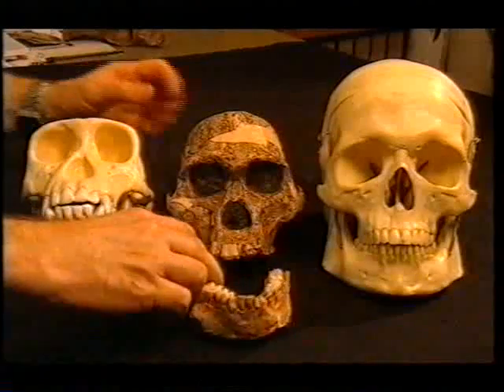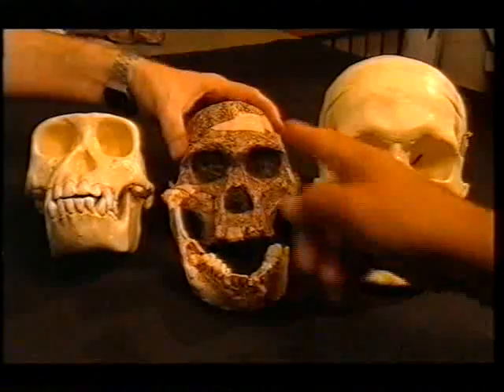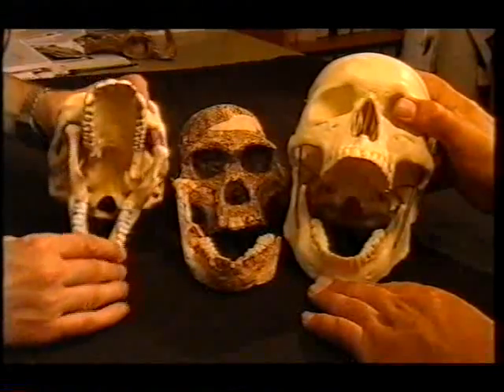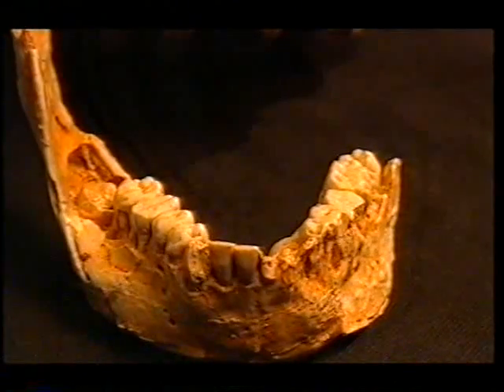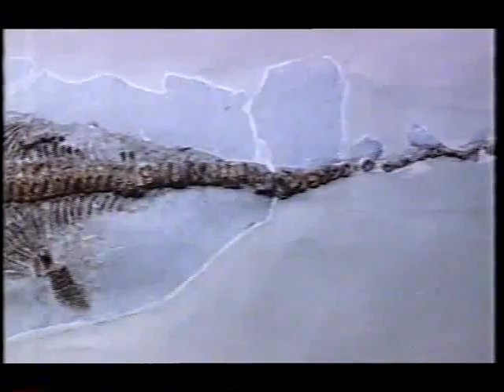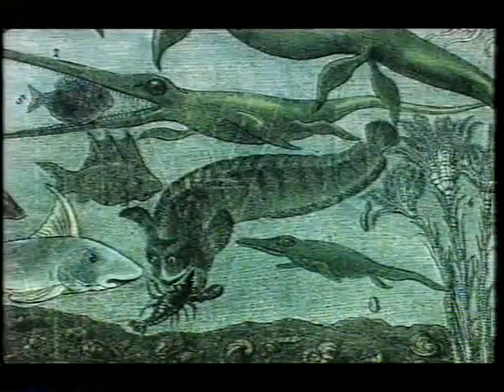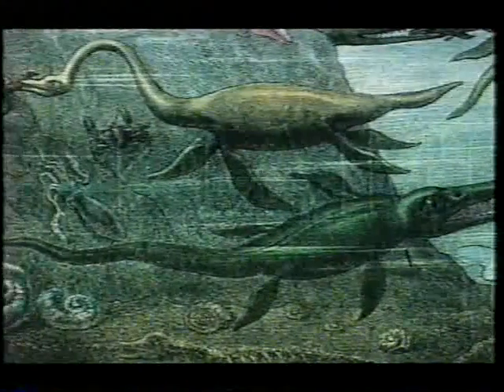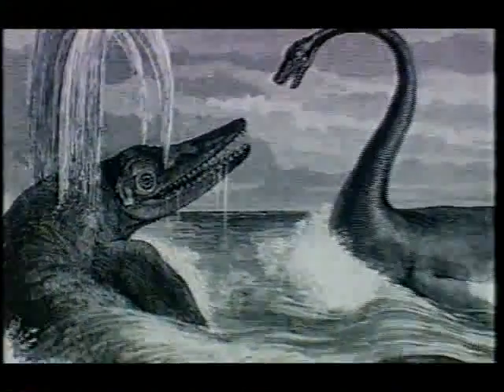Charles Darwin Evolution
Science in Focus: Big Questions
Charles Darwin put forward his theory of evolution in 1858, at a time when most people believed in the Creation.

Additional questions available.